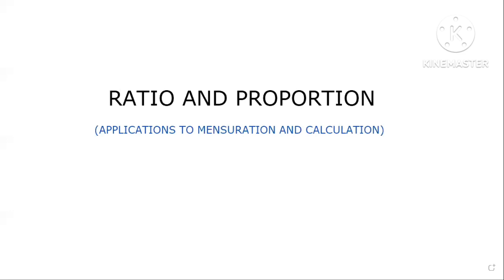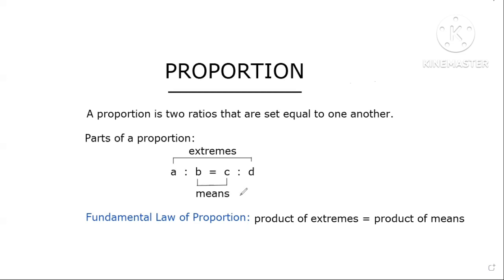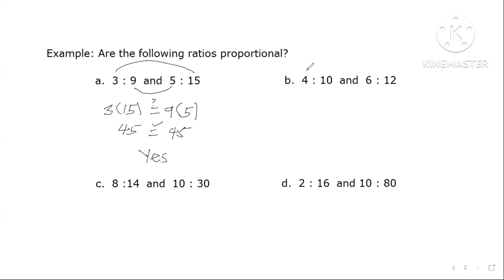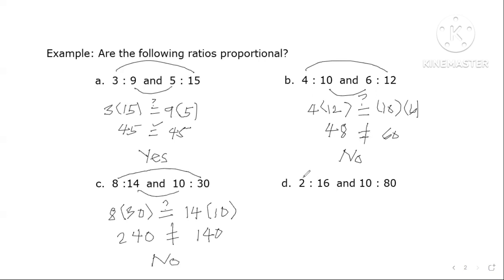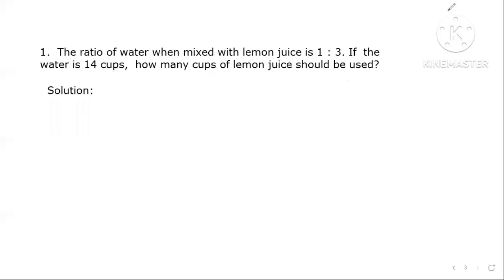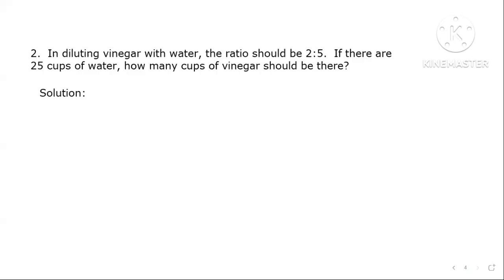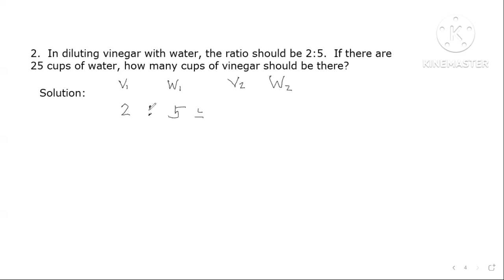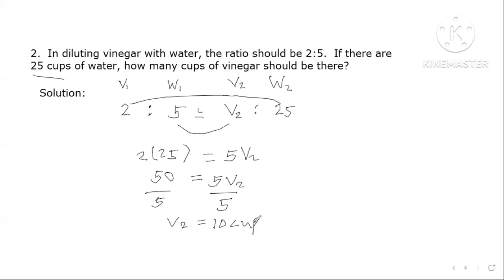Ratio and Proportion as Applied to Mensuration and Calculation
This video is purposely dedicated to TLE students for them to acquire the skills needed to perform their tasks in Mensuration and Calculation.